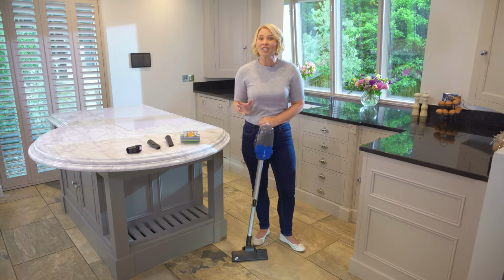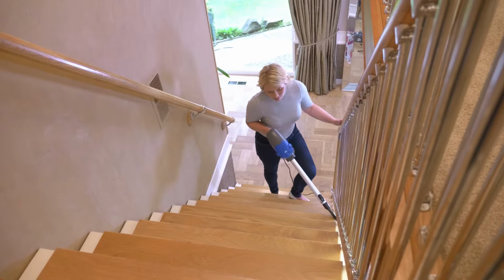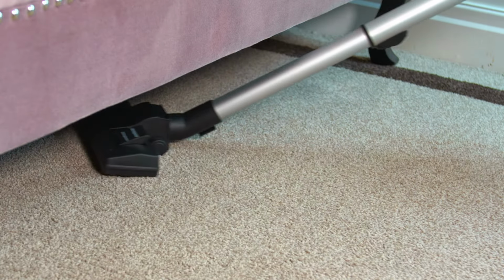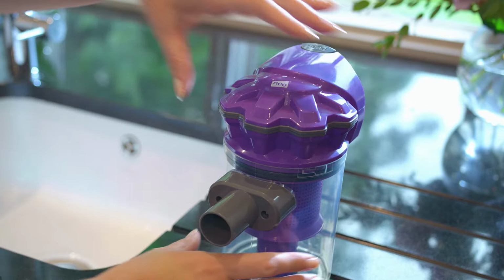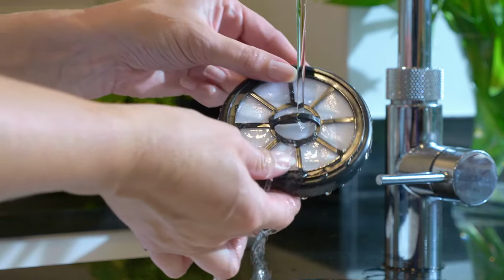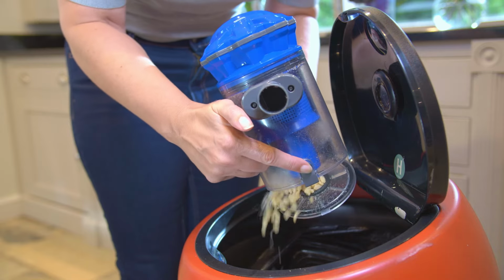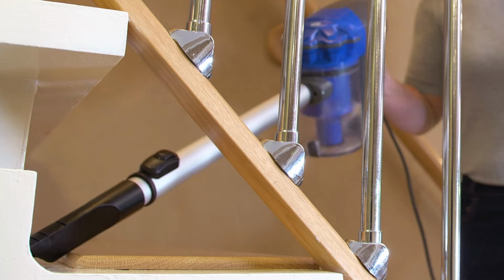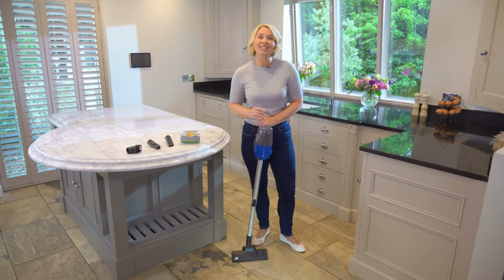Neo Corded Bagless Stick Vacuum Cleaner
Clean hard to reach areas the easy way with the Neo 600W Stick Vacuum.

Don’t struggle with large, heavy vacuum cleaners - with this handy and lightweight stick vacuum, tackling skirting boards, corners, stairs, under the bed and around furniture is easy.

Along with the standard wide floor brush, the vacuum also comes with two different nozzles – a nozzle for corners and a nozzle for bristles, so you can clean those hard to reach places with ease. A pet hair attachment is also available for any shedding our four legged friends leave behind on carpets, rugs or wooden flooring.

The 600W dual cyclone vacuum features a bagless design, a 5m power cord and is fully extendable, making those hard to reach areas, effortless. There's also a handy quick release button on the tank, to make emptying the vacuum even easier.

Forget traditional, heavy vacuums, and revolutionise your cleaning with the Neo 600W Stick Vacuum!